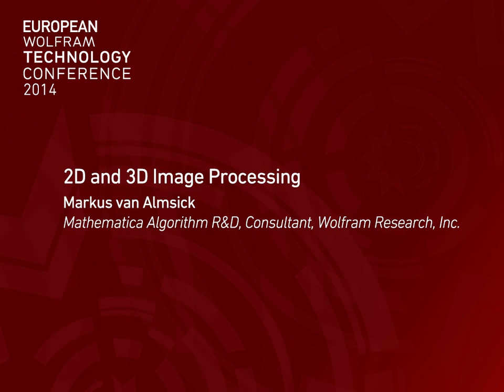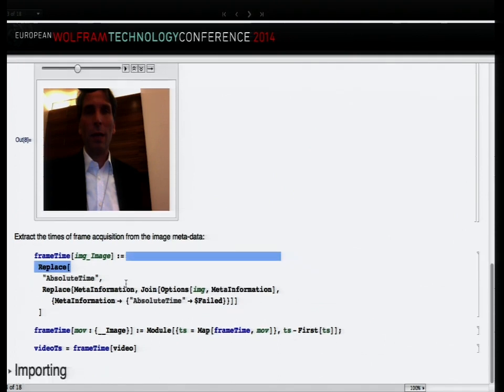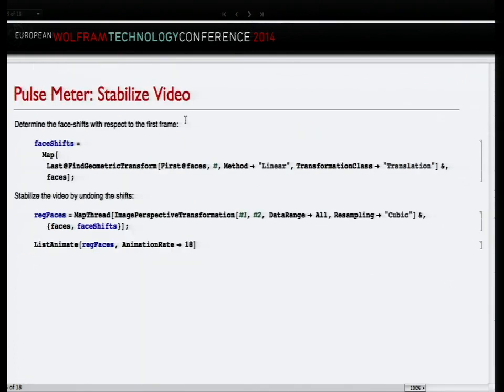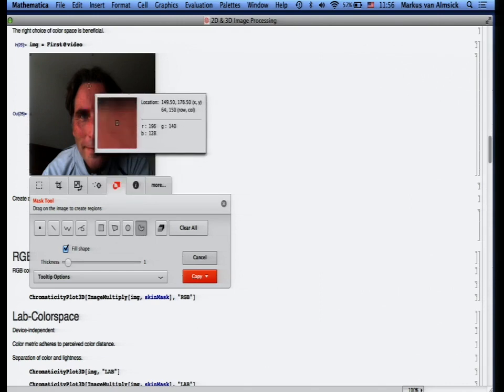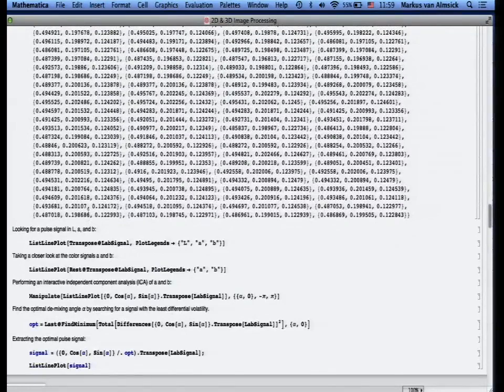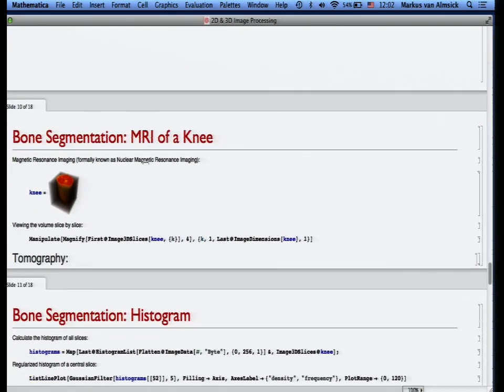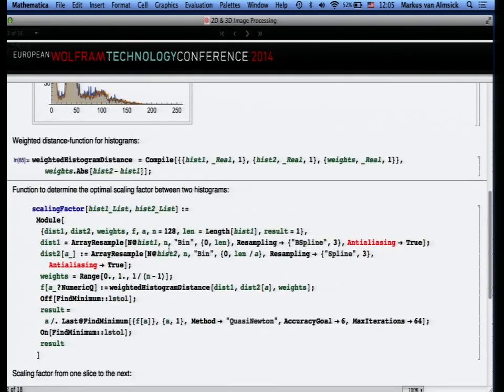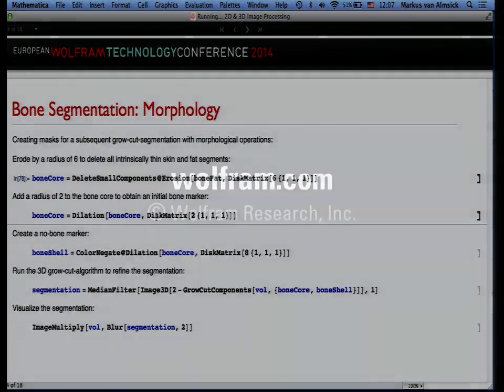2D and 3D Image Processing